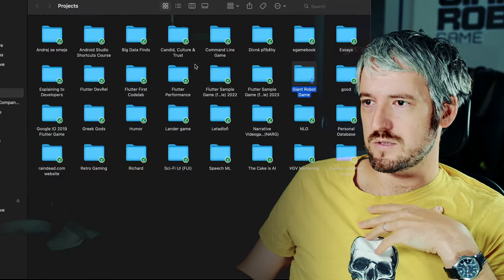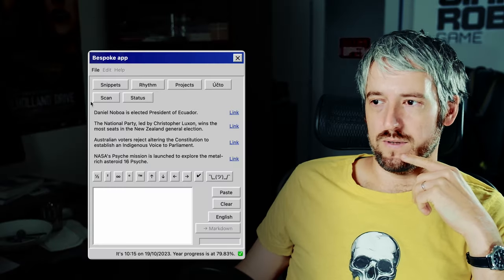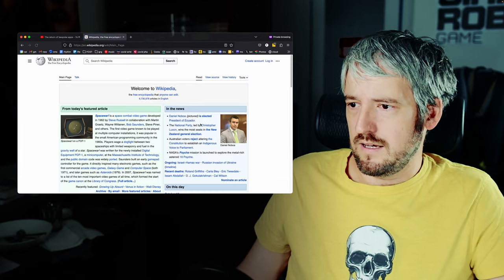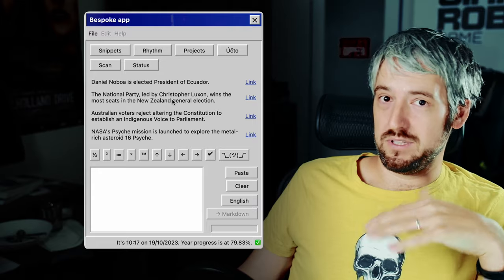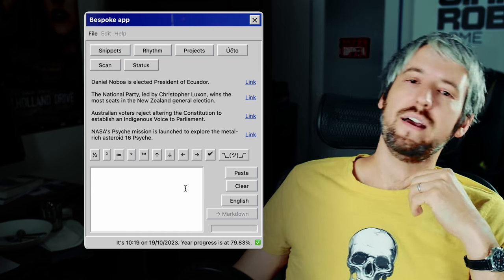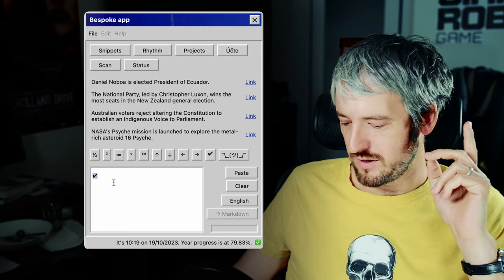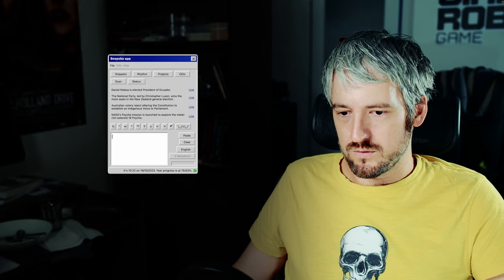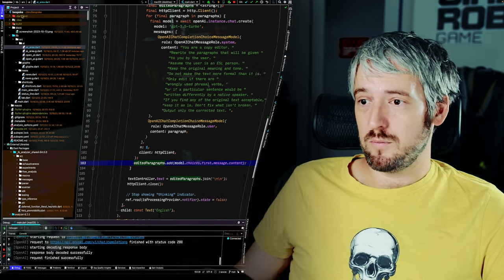My Windows 95 ChatGPT app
My weekly snippets. for more info about me and my projects.